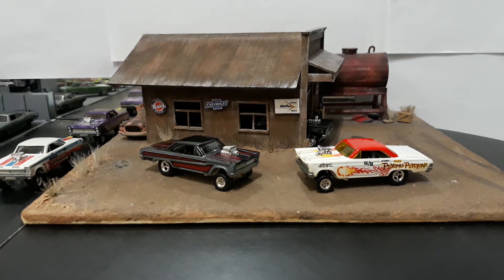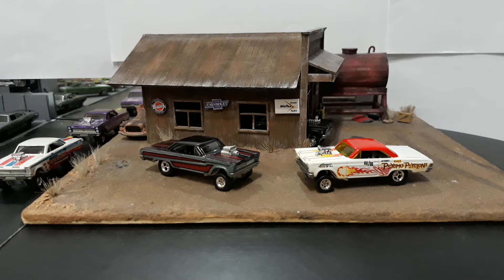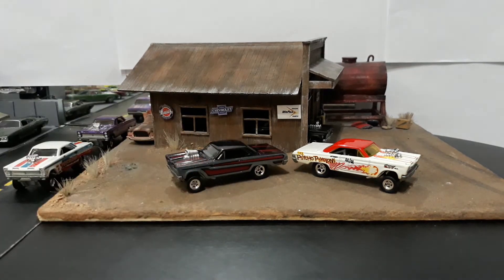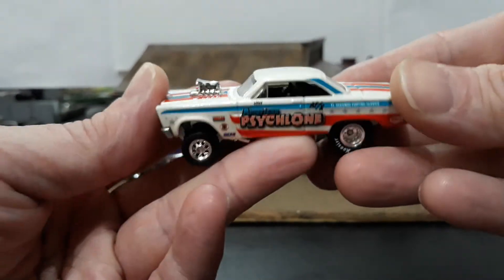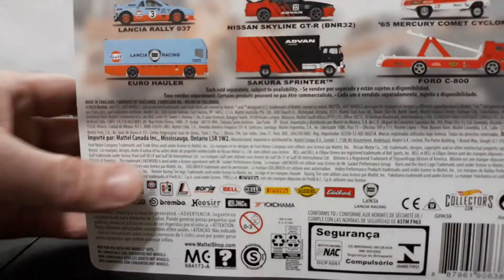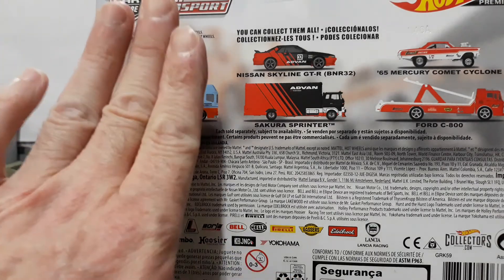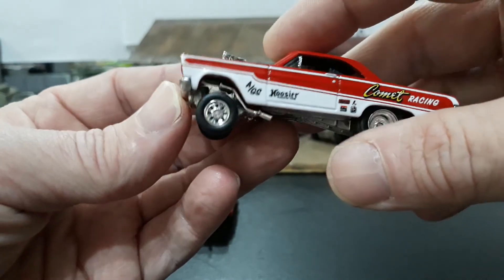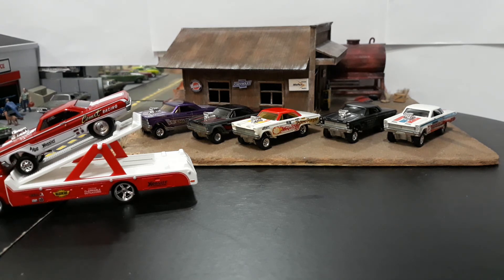Unboxing Hot Wheels Team transport 65 Mercury Comet Cyclone & looking at some of its older variants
In this episode we unbox and review the New  Team Transport Ford C800 with 65 Mercury Comet Cyclone Gasser. We also look at almost every real rider variant of the 65 Mercury Comet Cyclone released to date. Including both 2011 Garage first releases, the 2017 RLC premium box set issue, the 2018 Dragstrip Demons, and the Team transport black hole box set variant.